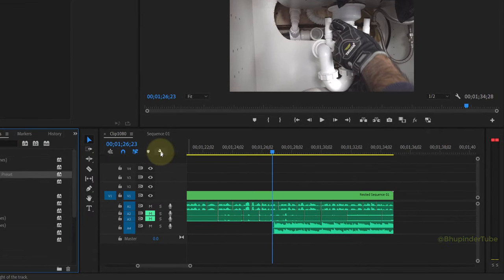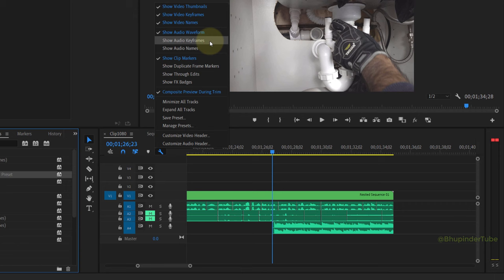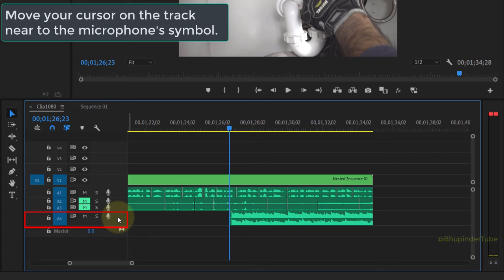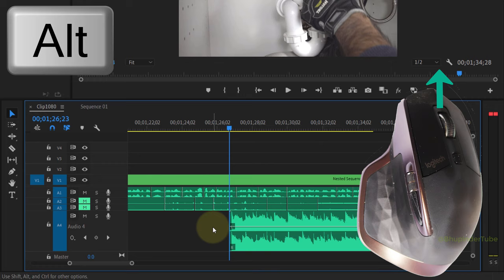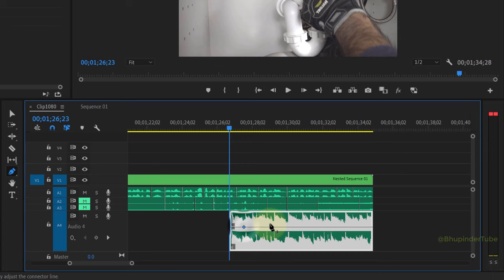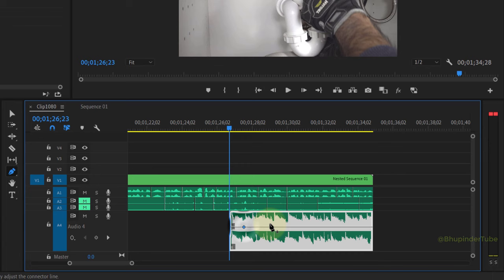Fastest Way to Gradually Increase or Decrease Audio Volume in Premiere Pro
Watch this video to learn in less than 30 seconds the fastest method to gradually increase or decrease audio volume in Premiere Pro.

I've made many videos on how to gradually increase or decrease audio volume in Premiere Pro. After many years of practice, I've found the fastest & easiest way to gradually change the audio volume by using shortcut key on Premiere Pro.

Move your cursor on the track near to the microphone's symbol & hold the Alt key & turn your mouse Wheel upwards to expand the audio track. Then, press the P key on your keyboard to activate the Pen Tool. Now, simply click on the keyframes line of the audio track to add keyframes. & finally, drag the audio keyframes upwards or downwards to increase or decrease the audio level.

👉 You can find all my Premiere Pro Tutorials in this playlist
I made the above video concise to help the fellow Pr users.